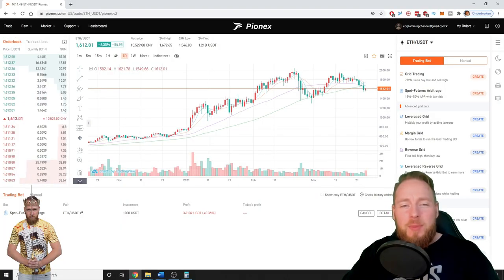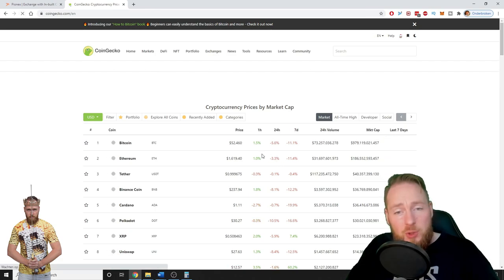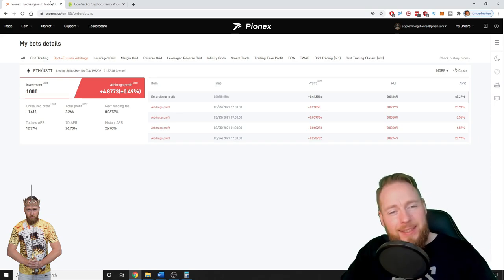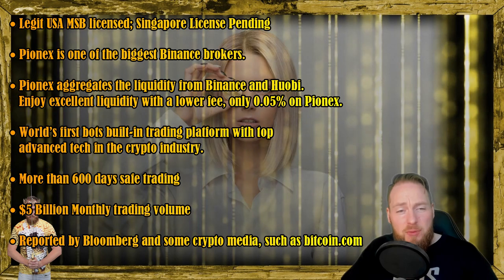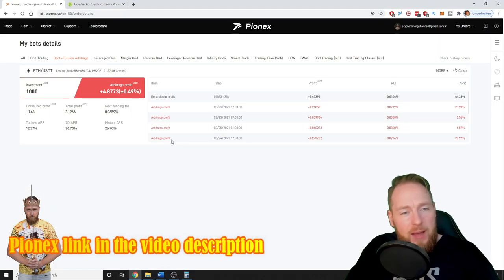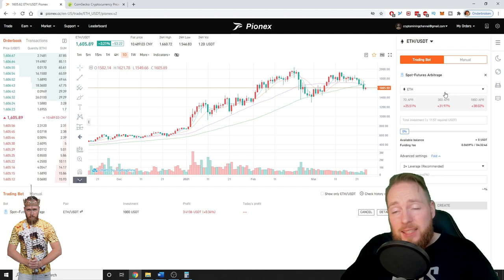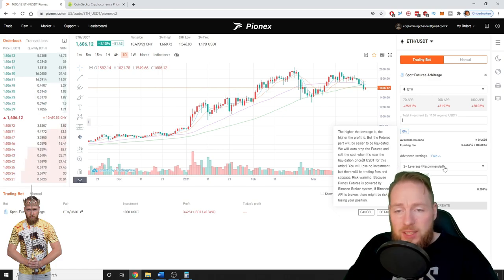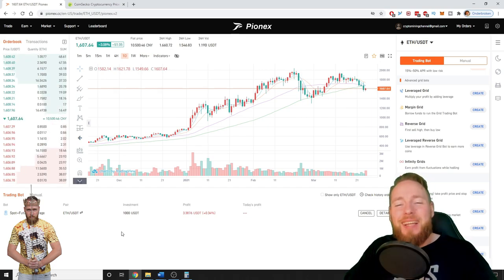Pionex Spot-Futures Arbitrage Bot [ 7 Day Pionex Results ]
Pionex spot futures arbitrage bot. Check the video to see my first 7 day earnings. I also go over how you can setup the pionex arbitrage trading bot.

What is Pionex?

● Legit USA MSB licensed; Singapore License Pending
● Pionex is one of the biggest Binance brokers.
● Pionex aggregates the liquidity from Binance and Huobi. Enjoy excellent liquidity with a lower fee, only 0.05% on Pionex.
● World’s first bots built-in trading platform with top advanced tech in the crypto industry.
● More than 600 days safe trading;
● $5 Billion Monthly trading volume;
● Reported by Bloomberg and some crypto media, such as bitcoin.com

Pionex has 12 free trading bots built within the exchange. The spot-futures arbitrage bot is one of the rising stars that attract lots of users who prefer a steady, low-drawdown, and passive income with their crypto.

Are there any risks?

Trading always comes with risks. The risk for using a spot-futures arbitrage bot is much lower because the bot will hedge your holdings by holding a short position in the futures market. The only risk will be the robustness of the trading platform.
● Pionex uses Binance Broker for their futures market. If the Binance broker API delay or shutdown and the below situation happen, some loss might occur.
○ The price suddenly rose and dropped more than 30% in several seconds, the short position got liquidated, and the bot didn't sell the spot position in time at that price.
○ Binance futures maintain, and the price starts rising, the bot can't deal with the position.